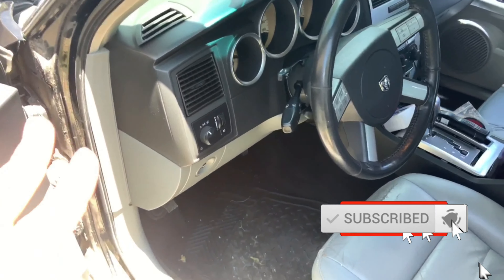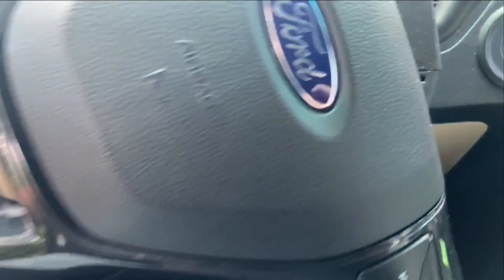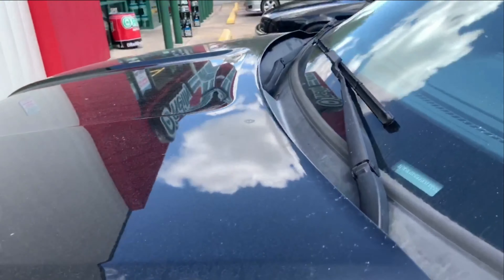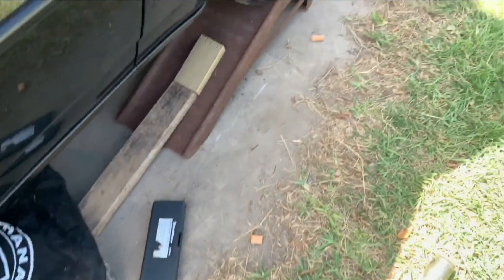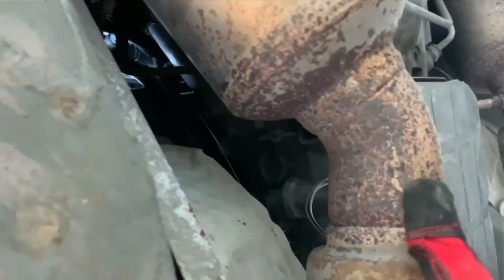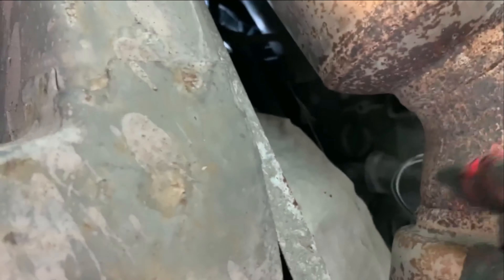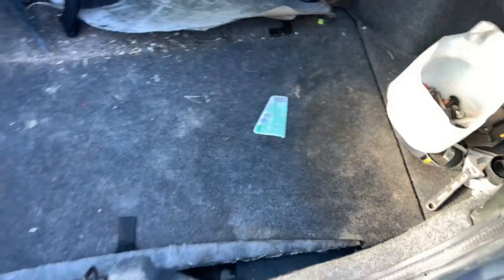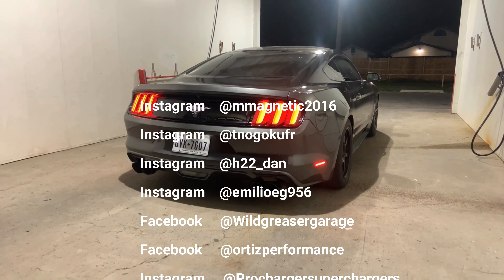How to remove downstream o2 sensor bank 2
Welcome back to the channel in today's video I go ahead and change the downstream O2 sensor due to it needing to be changed out too.